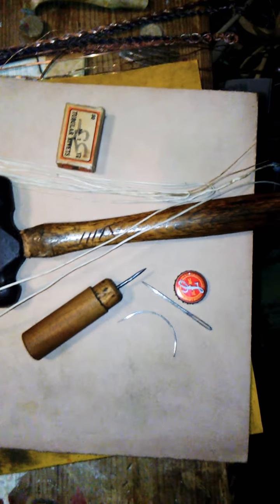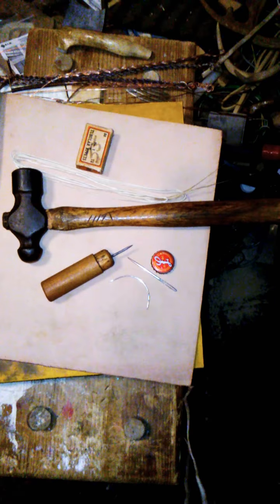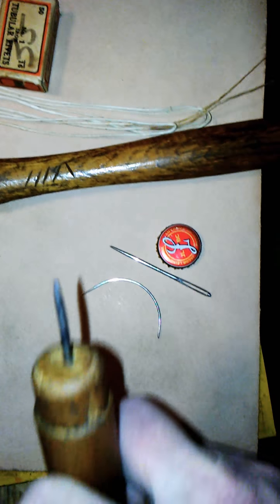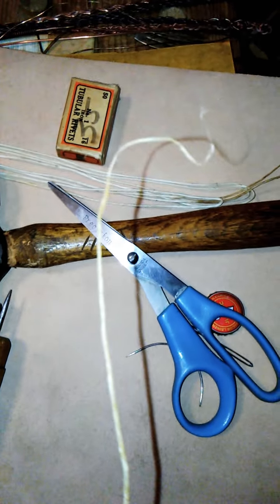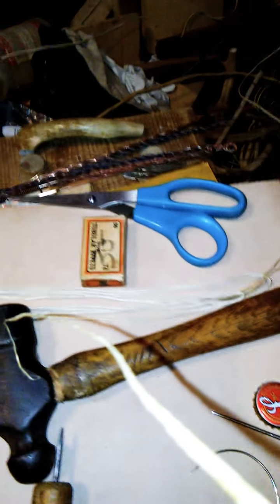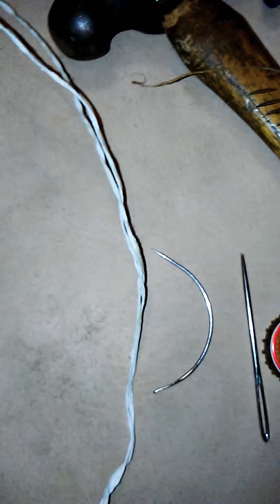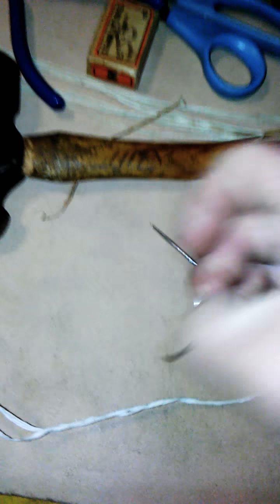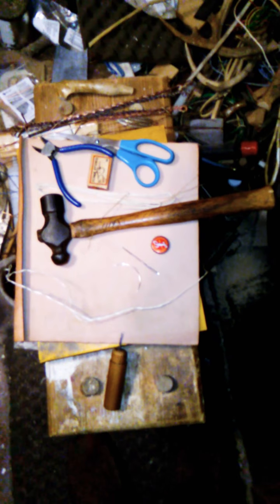Forge it forward for Billy Martin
Just a quick video, spreading the love of the craft.  Sometimes, a smith has to do more than work with metal. Leather, wood, sythetics, etc, come into play. To finish a knife, involves all three, and then some.  Forge it foward, and make the world a better place :)